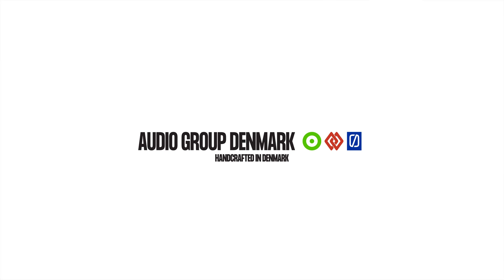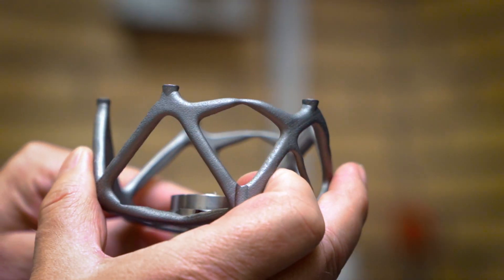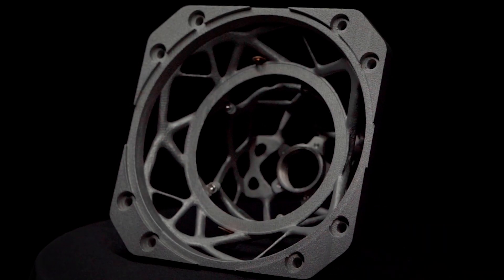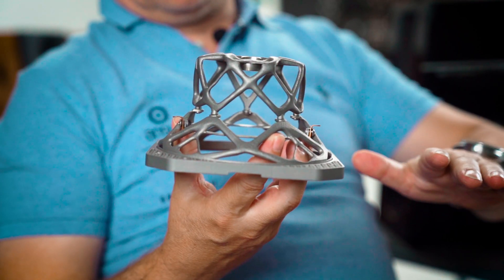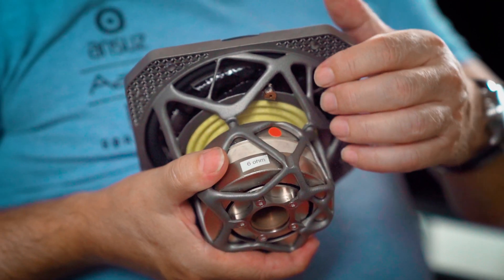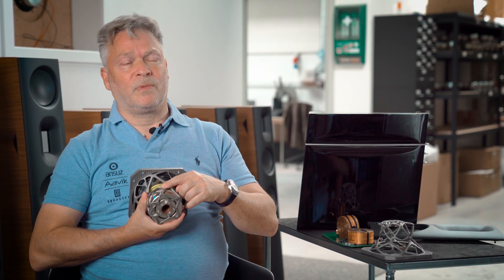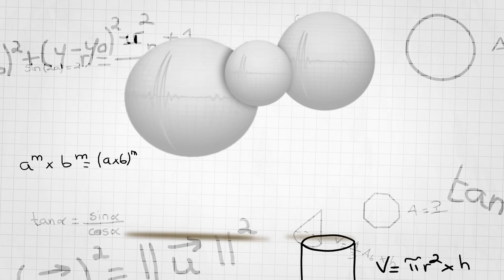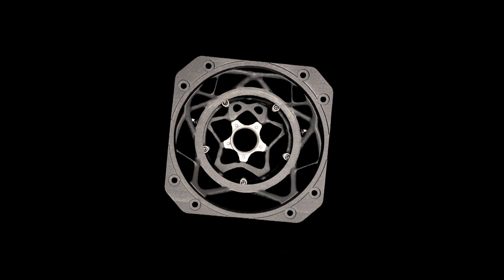Michael Børresen on the: M1 Loudspeaker | Tech-talk | HiFi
Børresen’s Audio engineering division proudly introduces the new M1 loudspeaker. The M1 is Michael Børresen’s most ambitious loudspeaker project to date. The development approach and design philosophy for the M1 was to create a loudspeaker without any economic and technological constraints and with an absolutely unrivalled sound potential. A very challenging task – but also the dream of every audio engineer.

00:00 - Intro
01:01 - Materials
02:25 - The basket
03:13 - The driver (iron-less magnet system)
04:25 - The membrane
05:20 - Development process